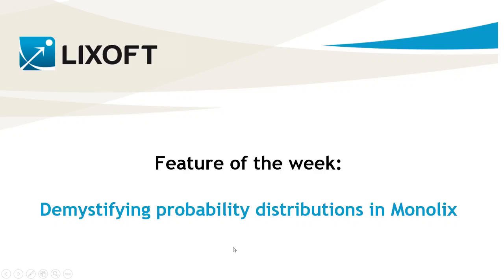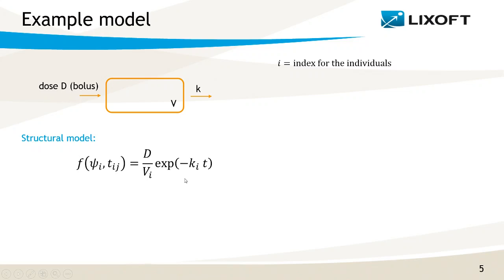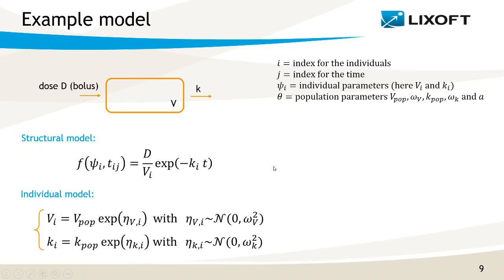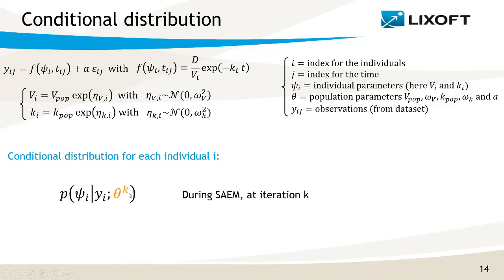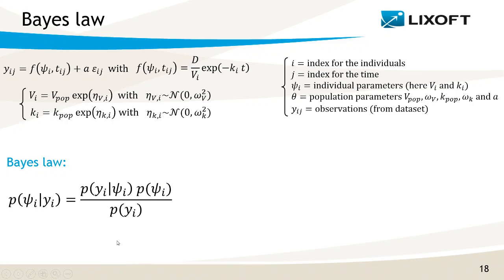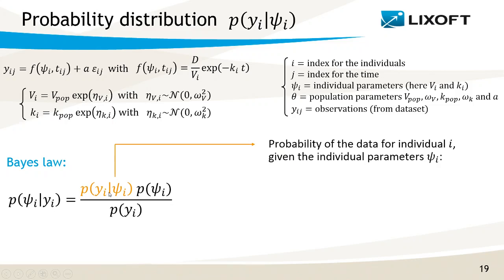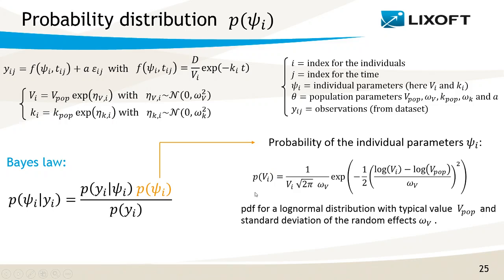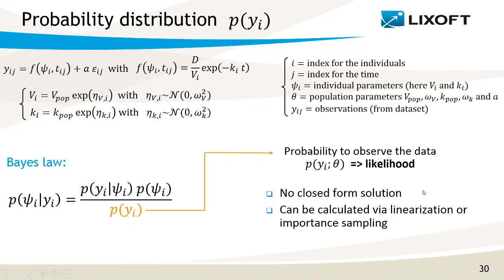Feature of the week #111: Demystifying probability distributions in Monolix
Several probability distributions are used in the Monolix algorithms. This video explains the meaning of each distribution and its closed form solution, when it exist.